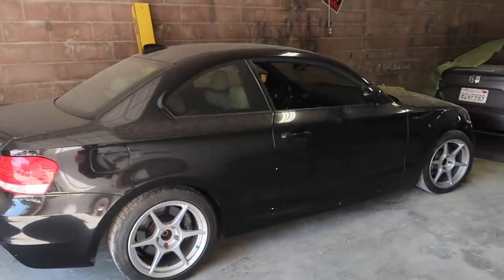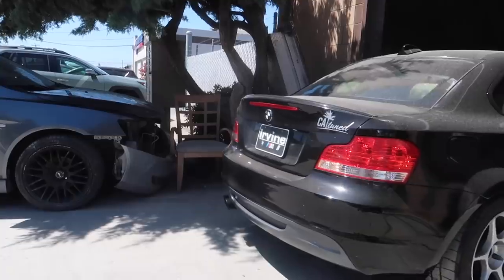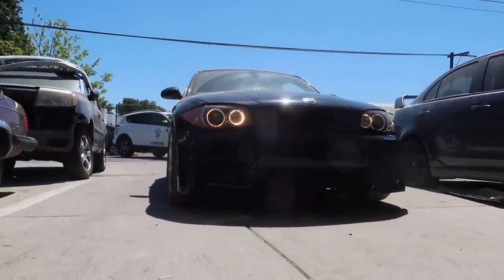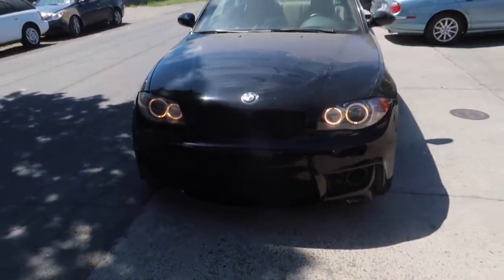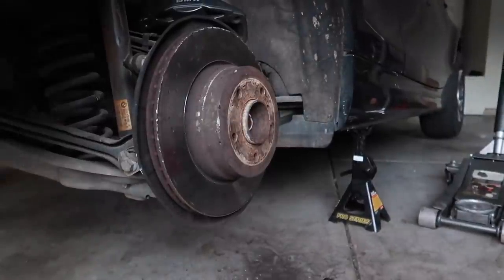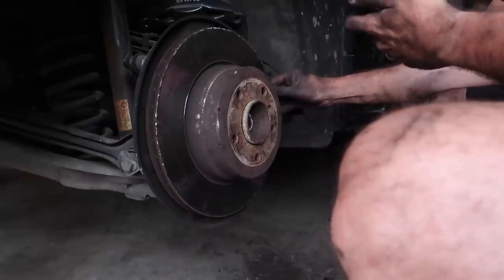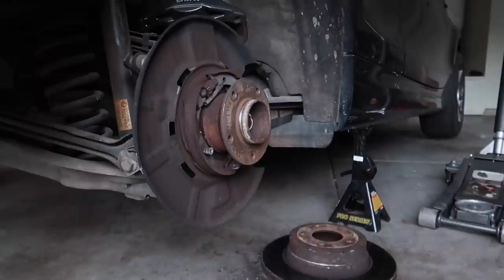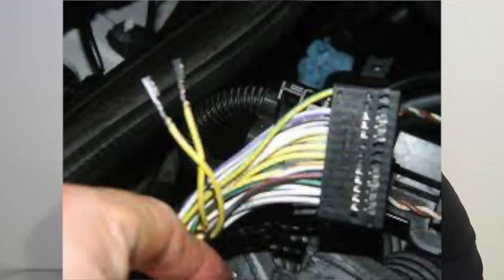N54 135I GETS $1000 IN MUCH NEEDED UPGRADES! PAINTED AND .........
MW 435I MOD LIST:
KiesMotorsports (NOUR5)
BurgerTuning
FCP EURO
AzaAutoWheel
Suvneer
Valvetronic (NOUR)
TireWheelZone